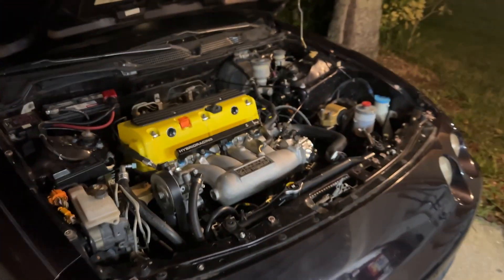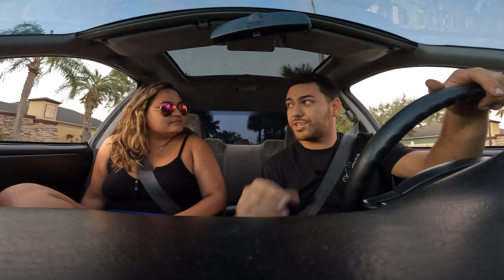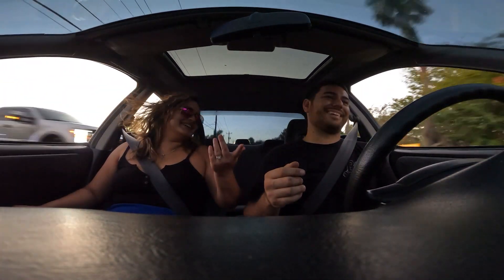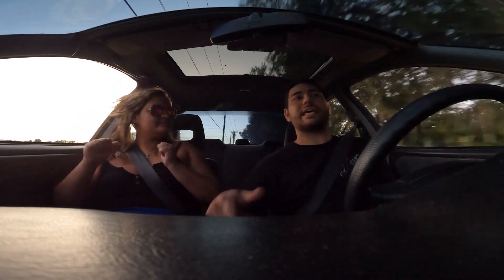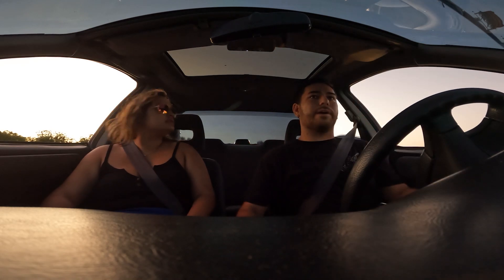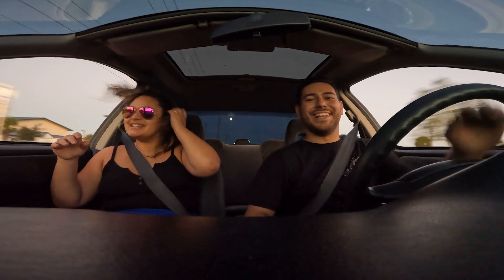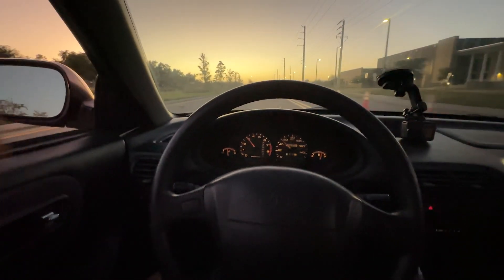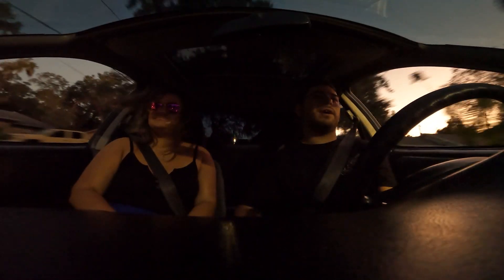K24 Integra First Drive! I Think She Liked It....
The K swap integra is finally running! Now the question is. Should she leave it all motor, go turbo, or maybe add nitrous??

Merch / stickers : theSpTuning.com